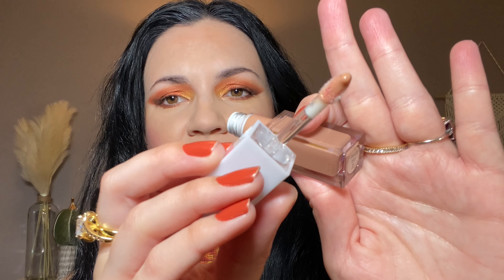MAKEUP DECLUTTER 2022! It’s Time!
Nomad Cosmetics Hudson Valley Palette
Mac painterly paint pot
Nars light reflecting foundation
Pat Mcgrath lovestruck blush
PM gloss sunset rose
PM contour lip liner
Viseart gloss in granita
Kosas concealer

code: CHICGEEK10

Nails In a flash sale by Essie